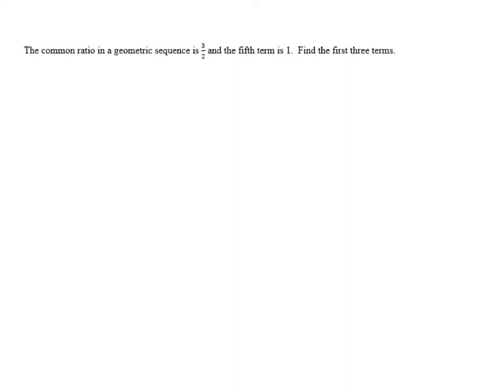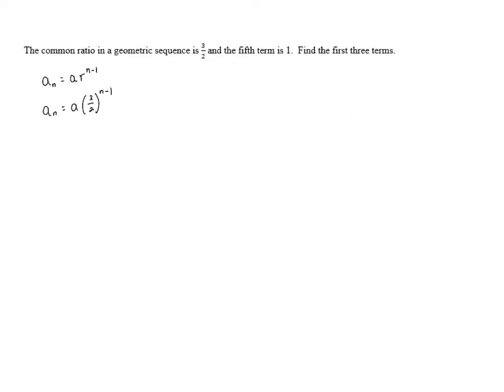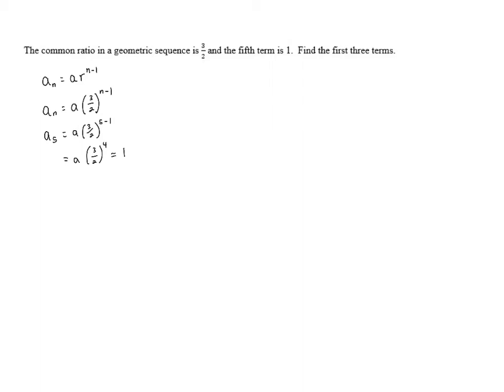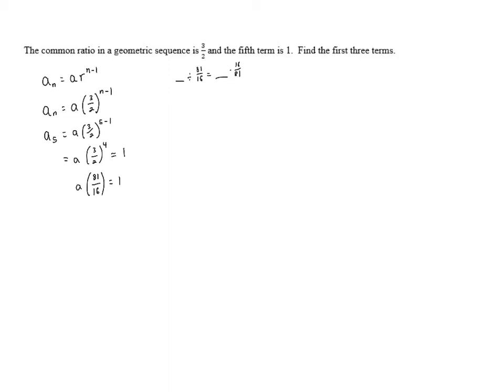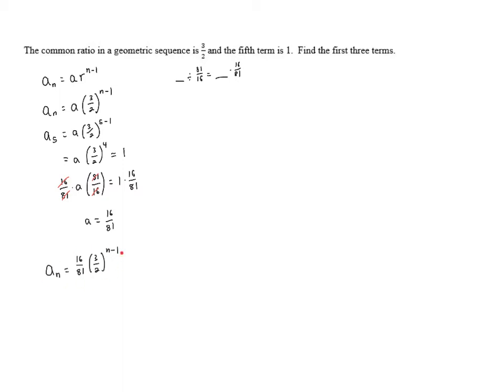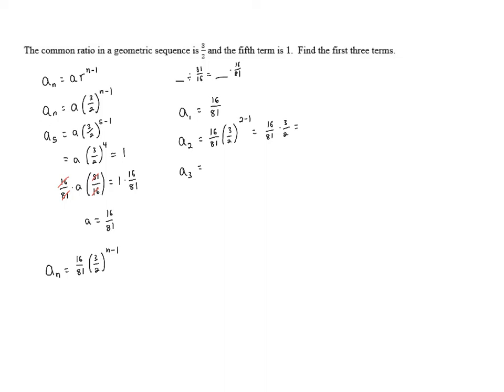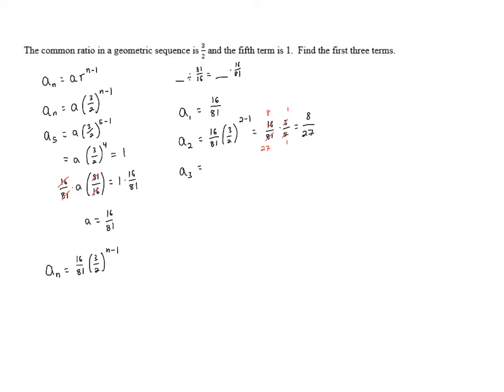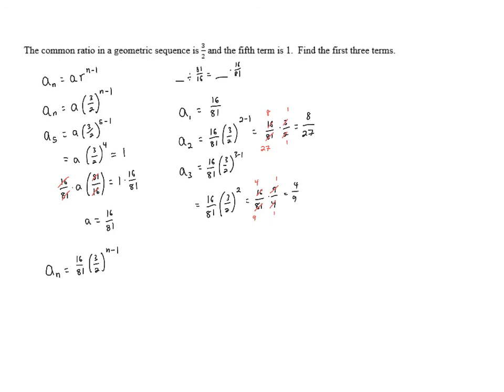Geometric Sequences - Problem 3